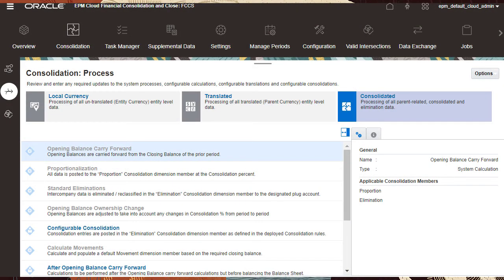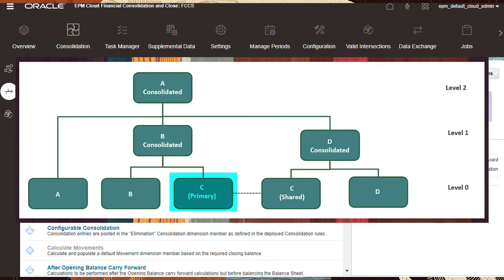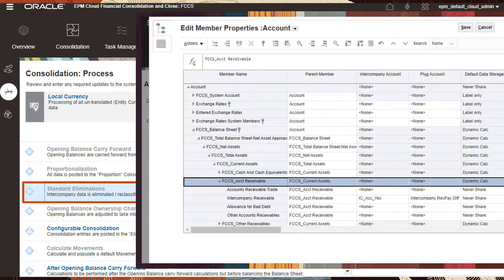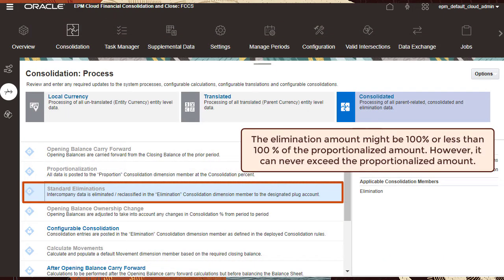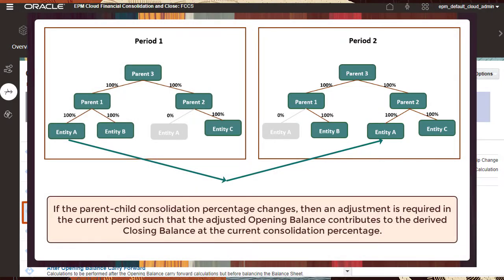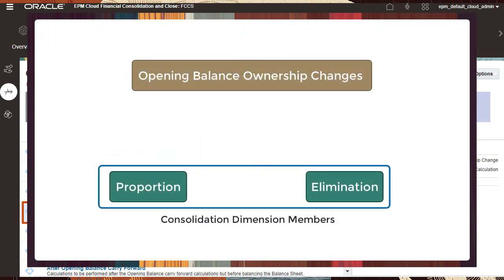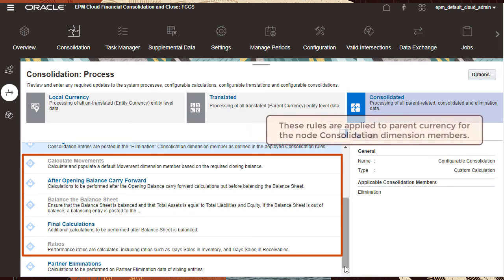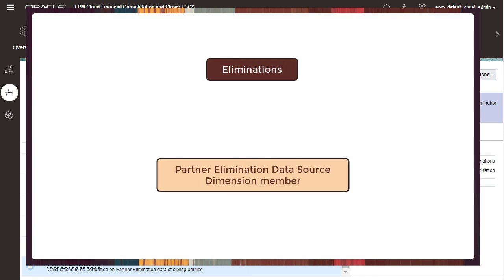Overview: Consolidations and Calculations in Financial Consolidation and Close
When consolidation is carried out, the calculations in all the three tabs of the Consolidation Process screen are used. This overview explains how the calculations in the Consolidated tab of the Consolidation Process screen are handled during consolidation.